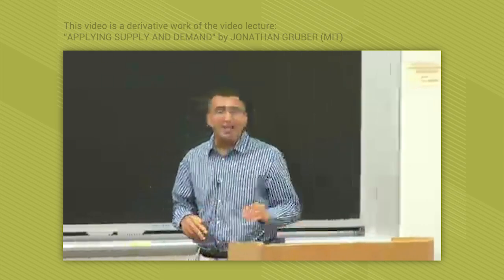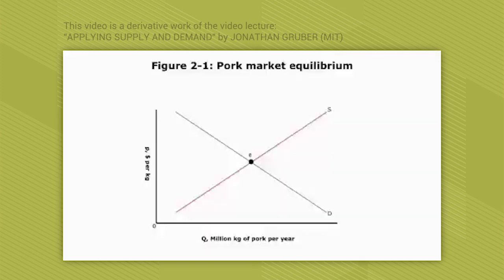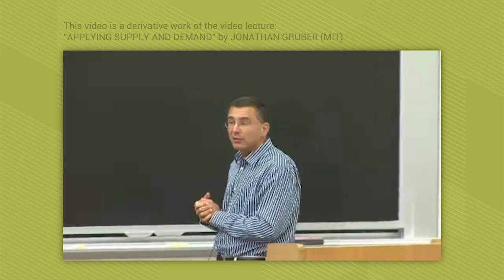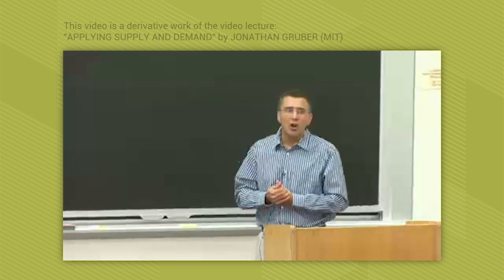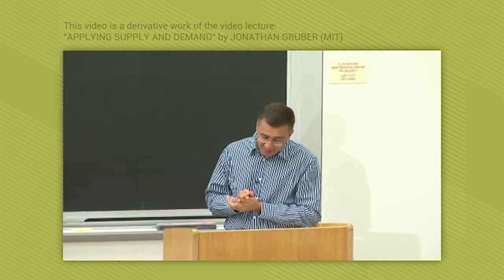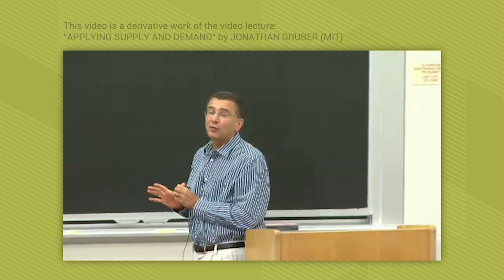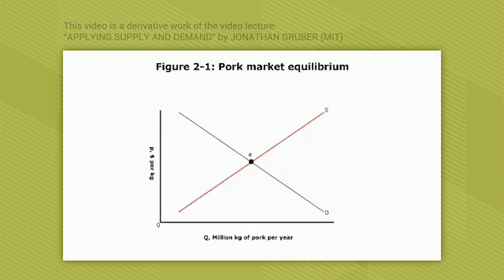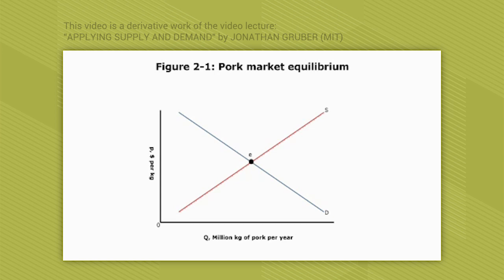Overview of Supply and Demand (derived from video lecture by Jonathan Gruber)